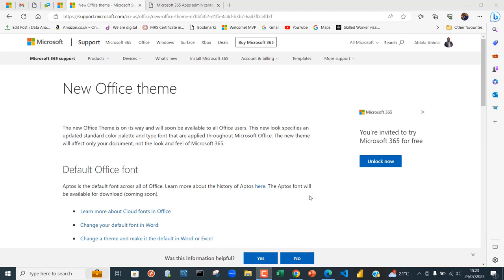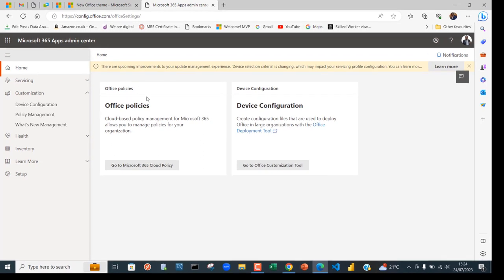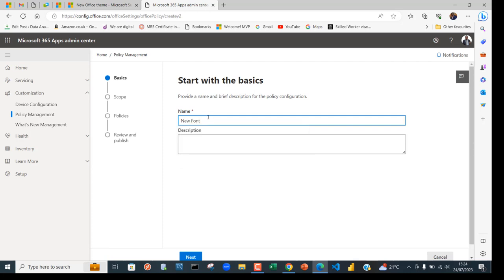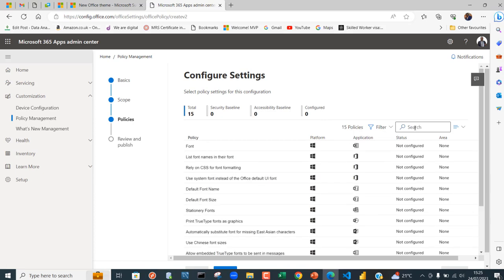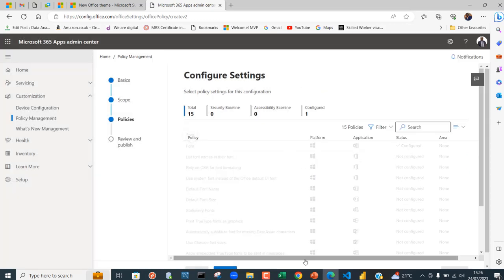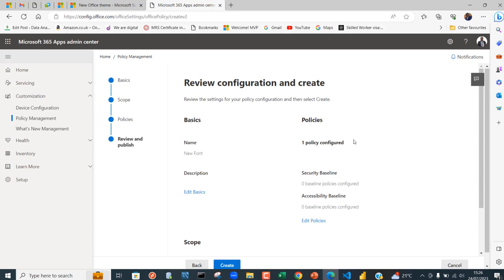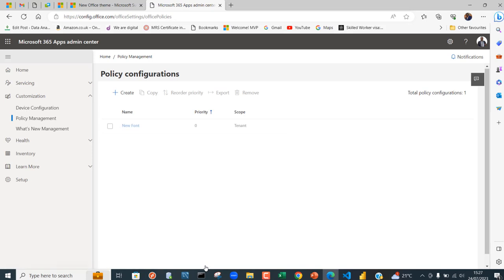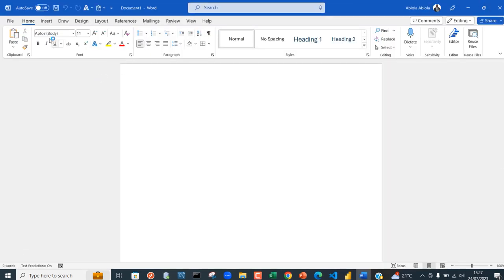Enabling New Aptos Office Font in the M365 Admin Center [Must Watch for M365 Administrators]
This video shows how to Enabling New Aptos Office Font in the M365 Admin Center.